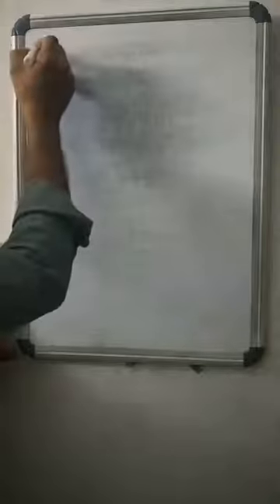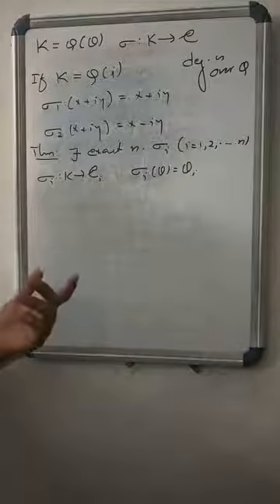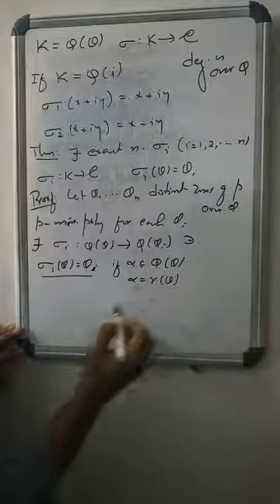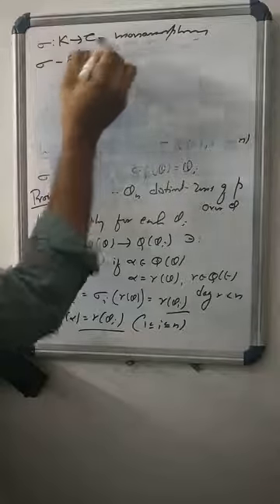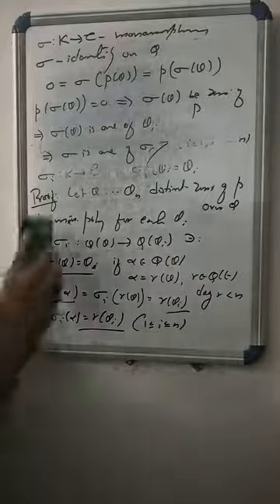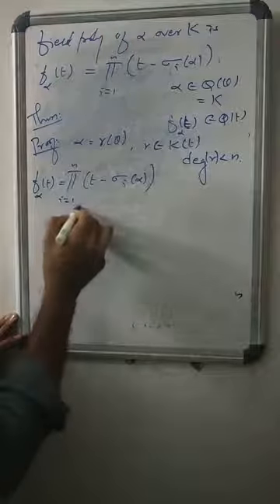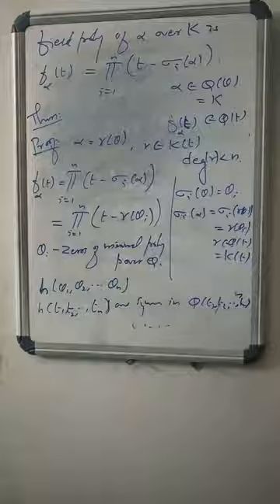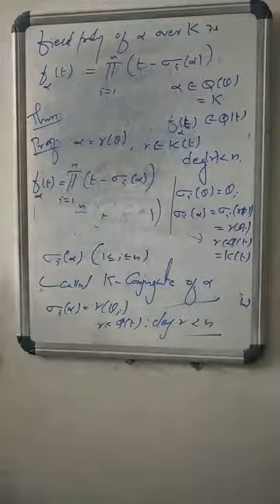Number Theory - 43